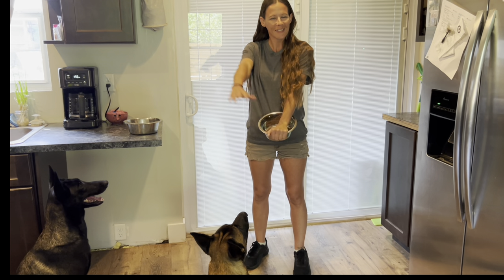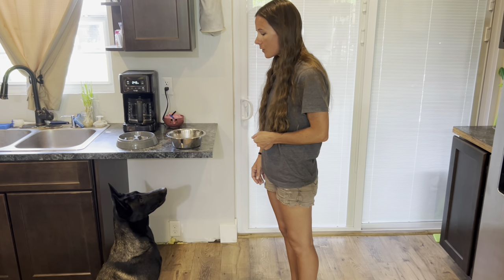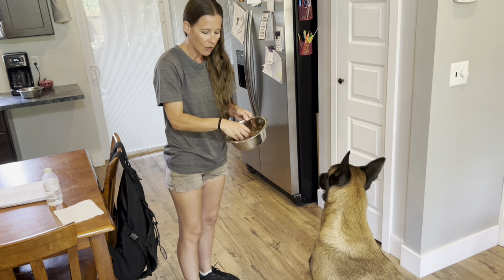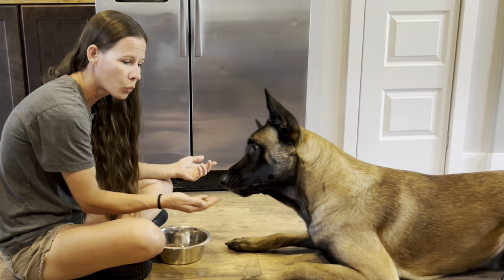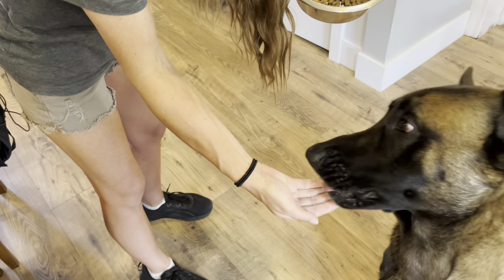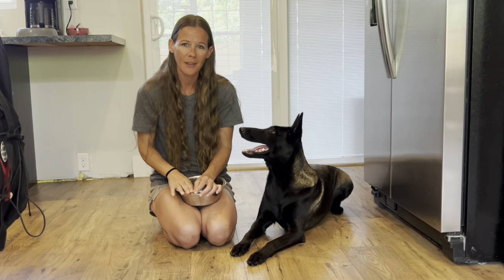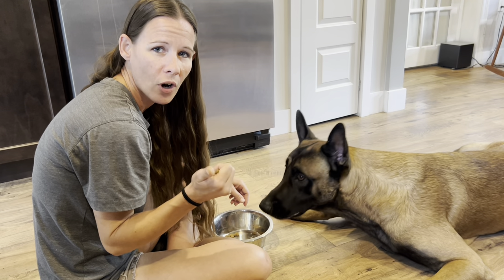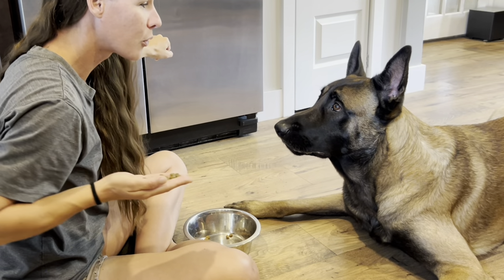Hand Feed Your Dog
We get so many emails regarding hand Feeding and why we do it. I get even more email with problem dogs and the first thing I recommend is HAND FEED YOUR DOG. It helps on so many levels.

There is no charge to you! Thank you for supporting our channel so we can continue to provide you with free content each week!